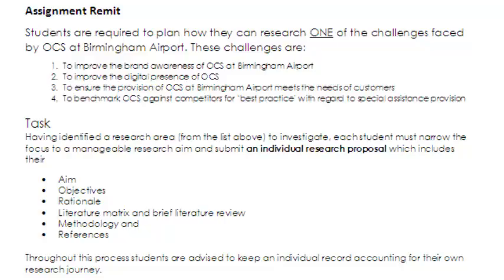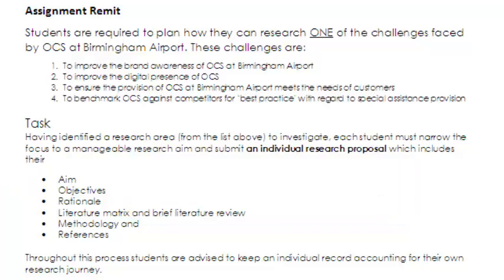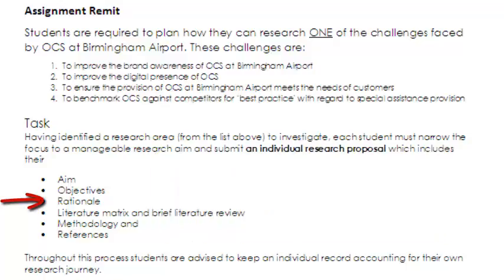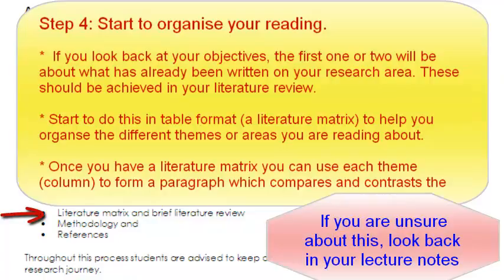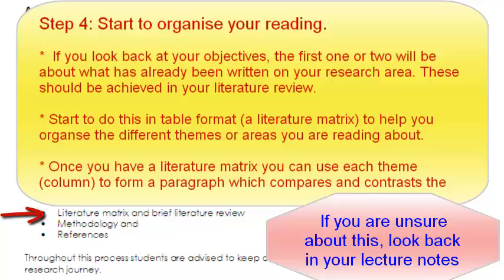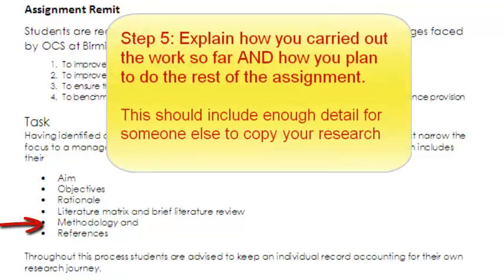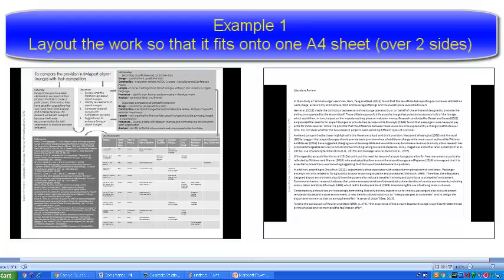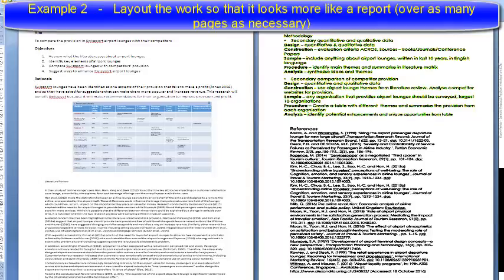Aviation Investigations Proposal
Advice for Students